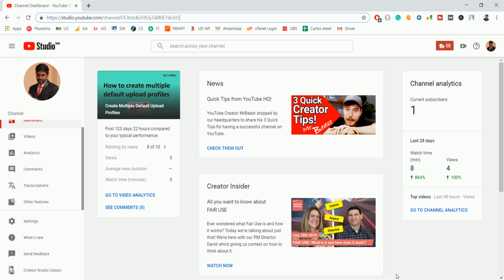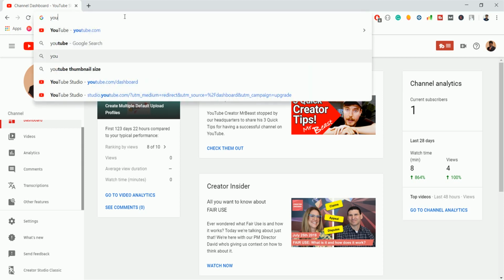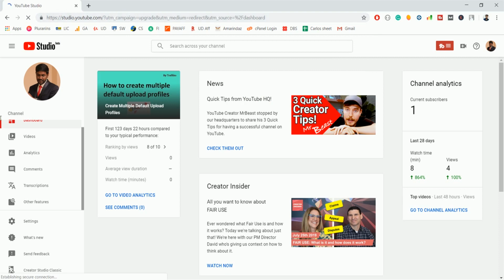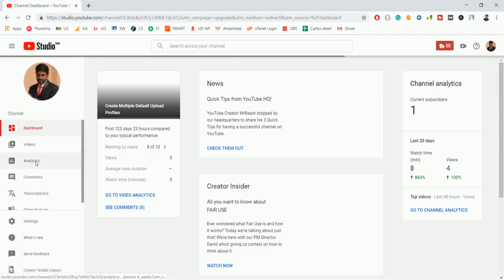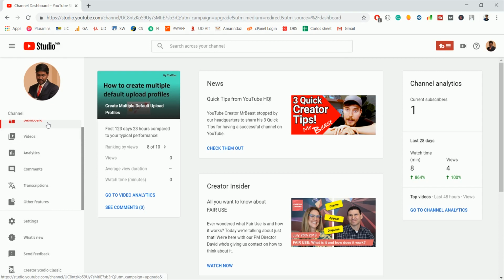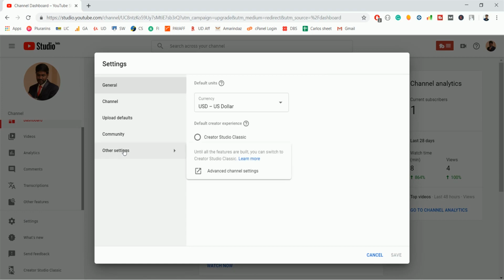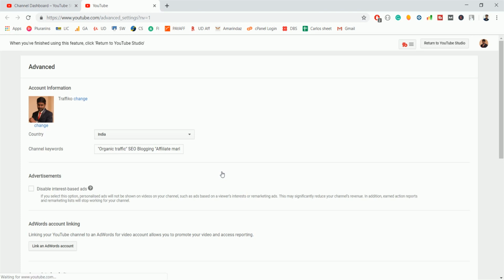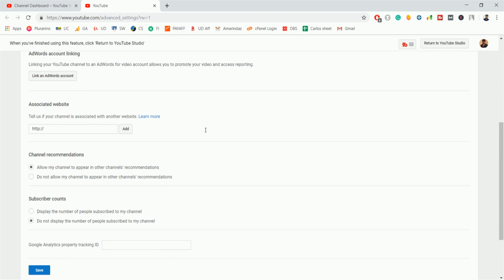How to hide subscribers count on new YouYube new Studio ✌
In this video, you are going to learn how to hide subscribers count from being exposed to the public on the new YouTube studio dashboard.

Some people like me don't want to show subscribers count until they reach their milestones. For those people, YouTube has given an option to hide the subscribers count.

Go to settings➜  Other Settings ➜  Advanced channel settings